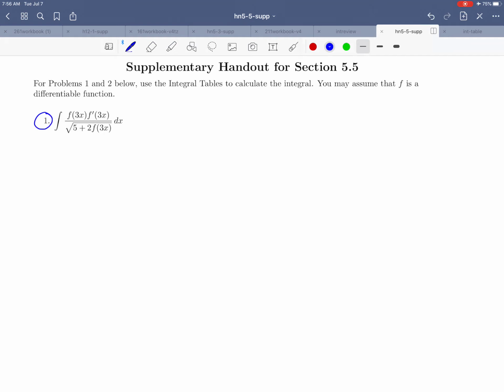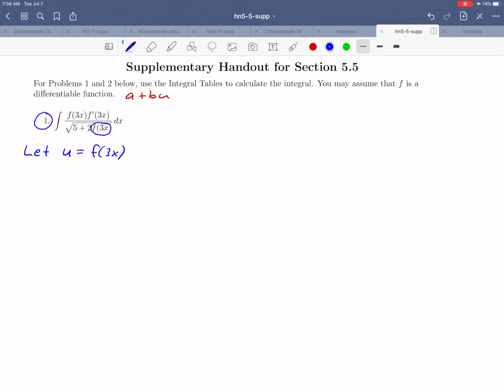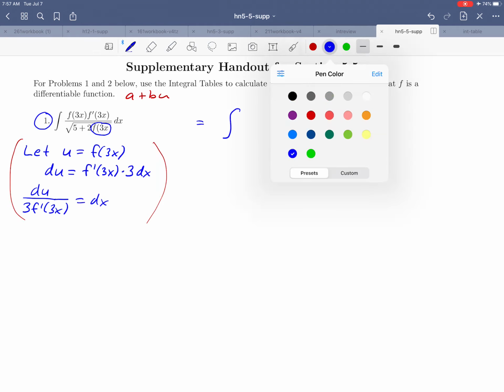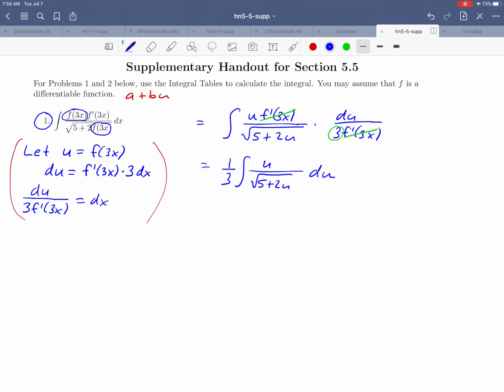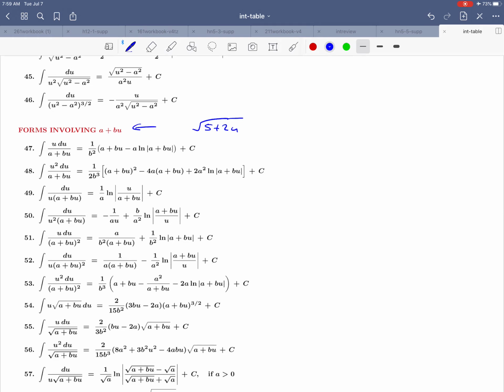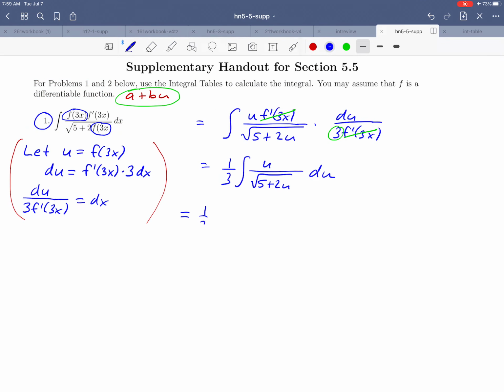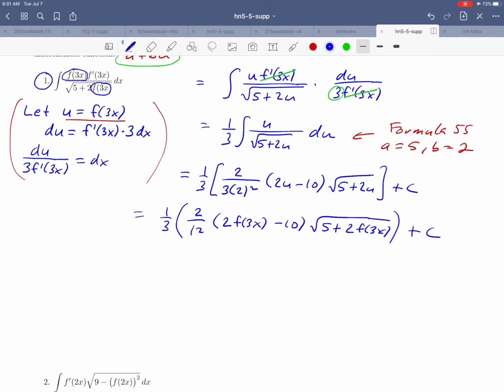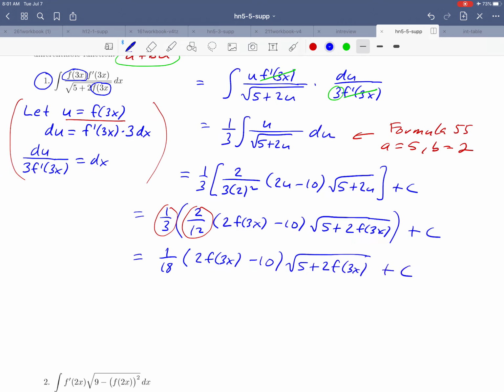Math 211 Section 5.5 Supplement Exercise 1